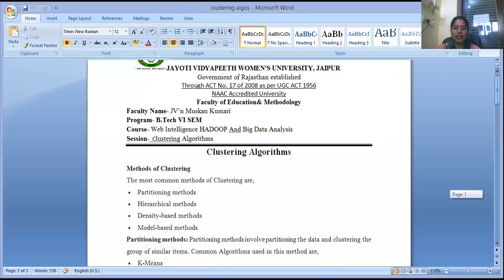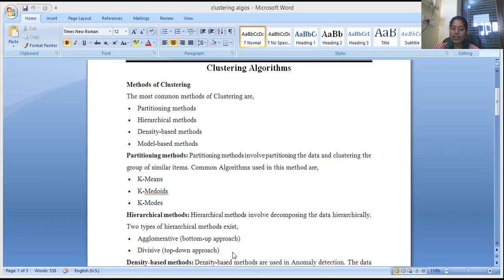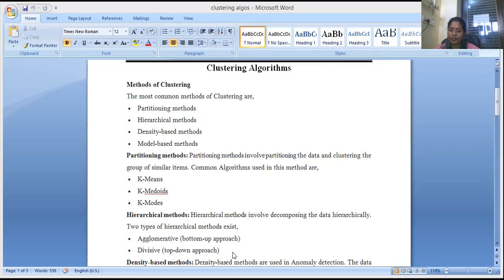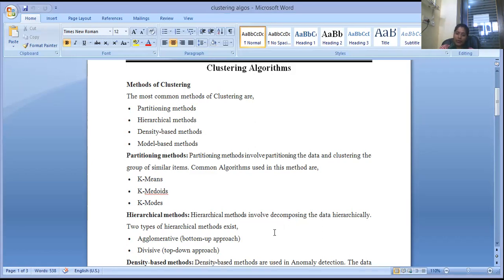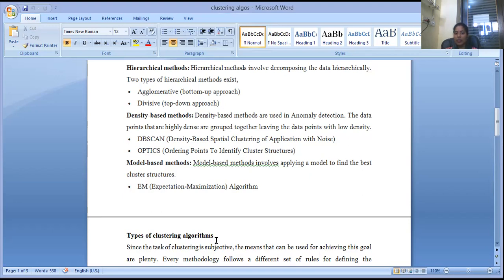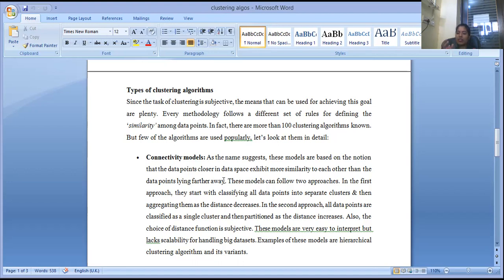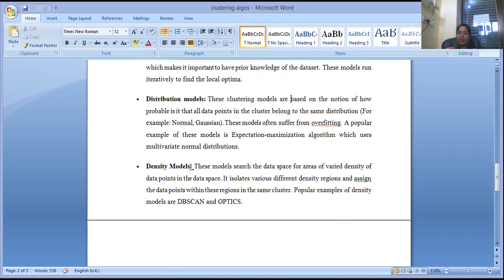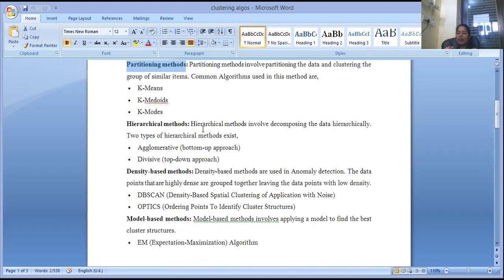Clustering Algorithm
# JVWU